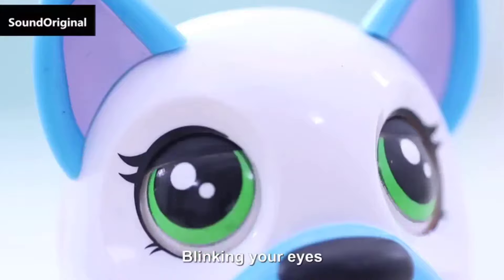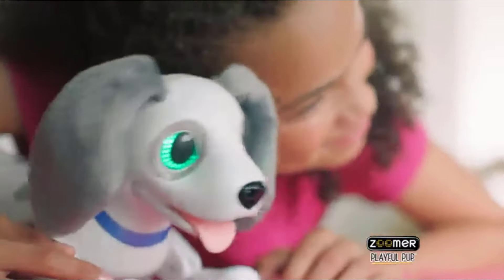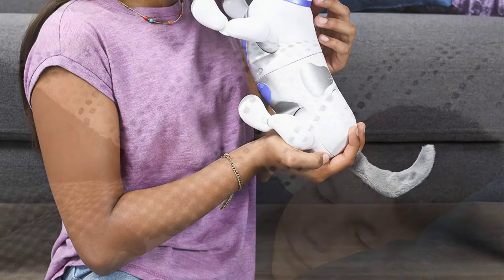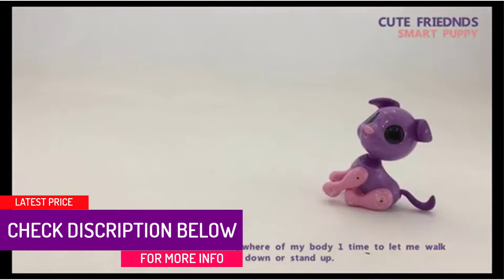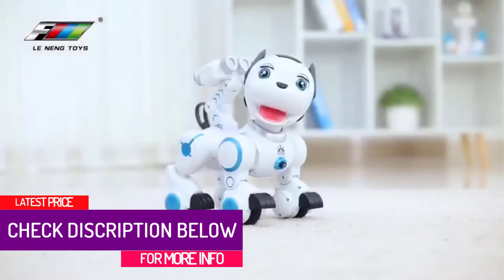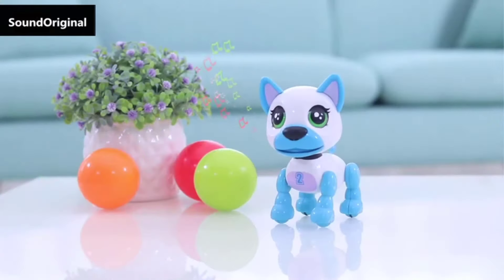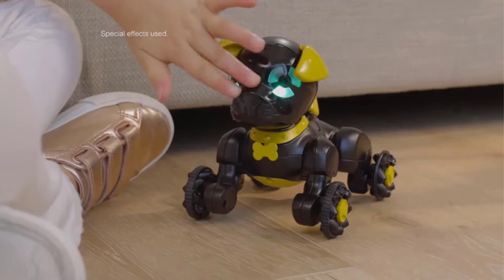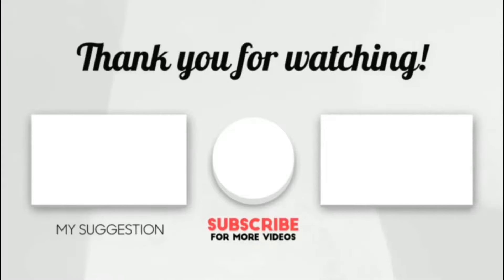Best Robot Dog Toys in 2020 - Top 5 Robot Dog Toy Review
▶️ In This video, We recommended the Top 5 Best Robot Dog Toys in 2020

▶️ 5. Playful Pup Responsive Robotic Dog.

▶️ 4. Liberty Imports Interactive Robot Pet Smart Puppy (Purple).

▶️ 3. Remote Control Robotic Dog RC.

▶️ 2. Electronic Intelligent Pocket Robot Pet Dog from SoundOriginal (white).

▶️ 1. WowWee Chippies Robot Pet Dog (Black).

Are you Searching for Best Robot Dog Toys? So now you are in the right place for getting the valuable info on Robot Dog Toys.

In this video, we shortlisted the top 5 Best Robot Dog Toys on the market in 2020. We made this list based on our personal opinion. After performing our research based on their price, quality, durability, brand reputation, and other related issue and we ranked them no particular request or influence.

We have tested each Robot Dog Toys and tried to include in-depth information of Robot Dog Toys in our Video which will be enough to fulfill all of your needs. We recommended The Top 5  Robot Dog Toys In this video. All of them are maintaining quality. If you want to buy Robot Dog Toys, we think this list will be very helpful to you.

We hope you like the Robot Dog Toys we select for this year. If you have any questions related to the Robot Dog Toys which are listed here, please leave a comment down below and we will get back to you as soon as possible.